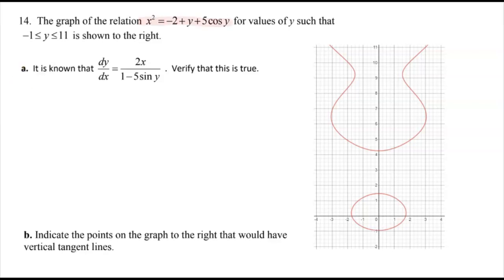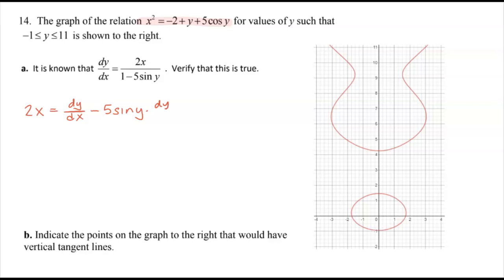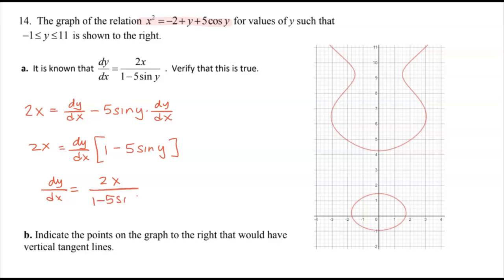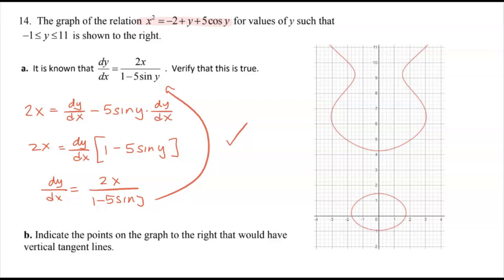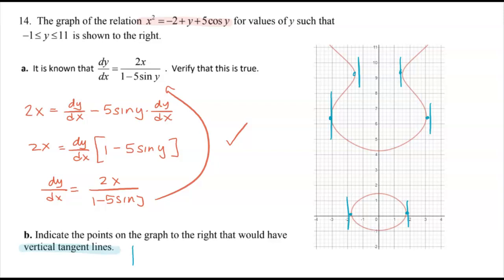Math 15 - Sample Exam 1 #14